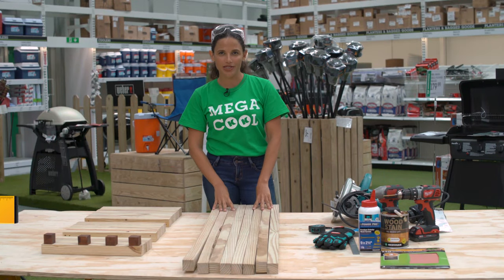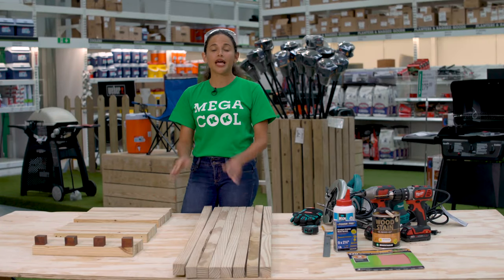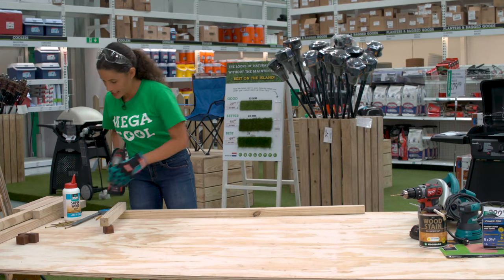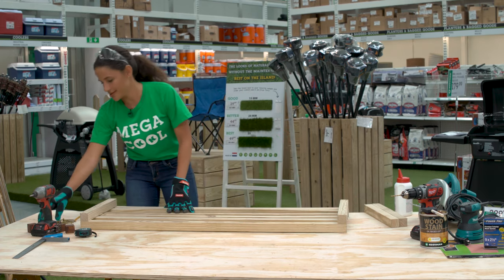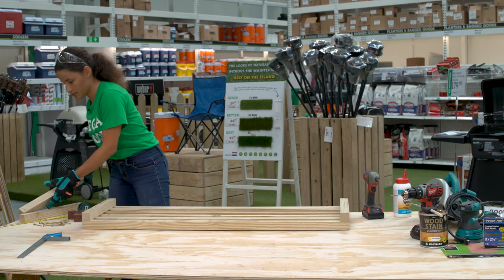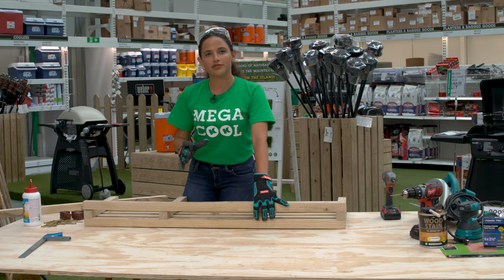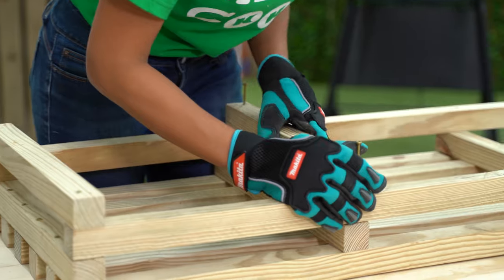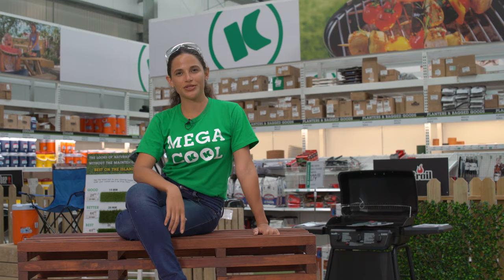Kooyman DIY - Outdoor Bench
Create this easy-build Outdoor Bench, just follow the instructions from our Kooyman Handymen and -women. All material can be bought at your favorite Kooyman Super Store.